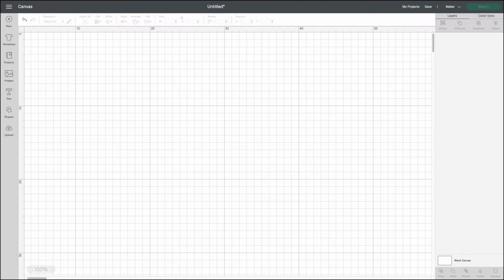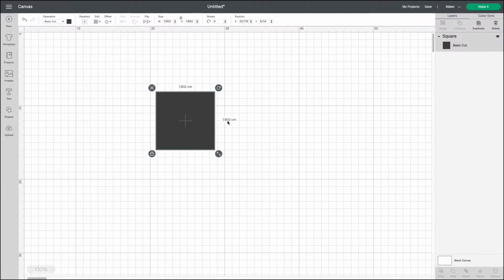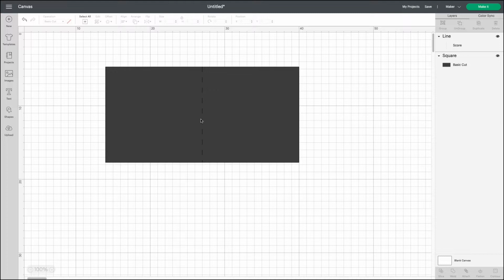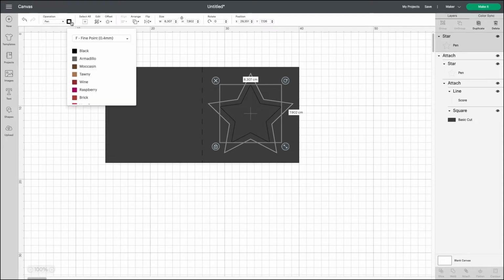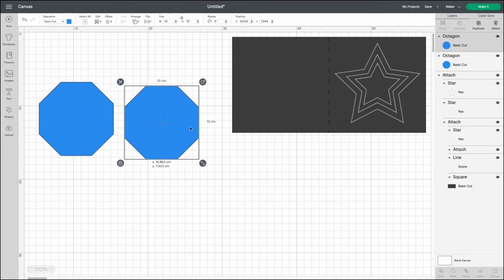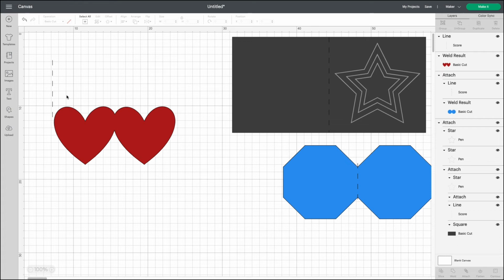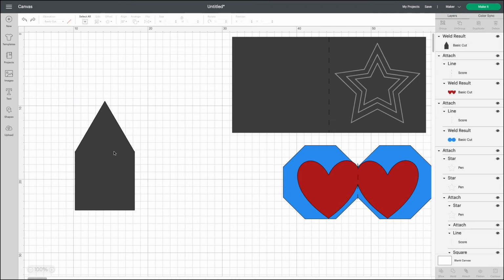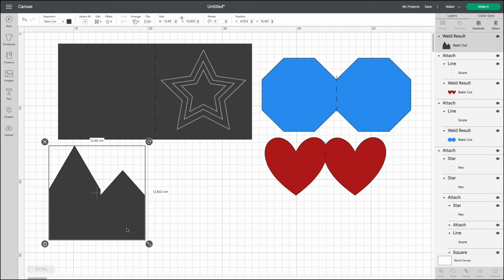Beginner Design Space Basics -Basic shapes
Hello my fellow crafters, welcome to my craft room! in this video I am showing you how to start making your own designs in Cricut Design Space using basic shapes. Once you get the basics, it is a really easy program to use. This is the first part in my Basics tutorial series, but there will follow a lot more. my goal is to make you feel comfortable using Cricut Design Space so you make the most of your Cricut time!